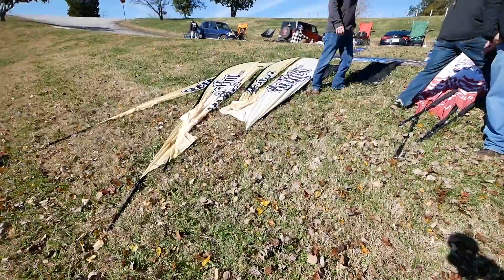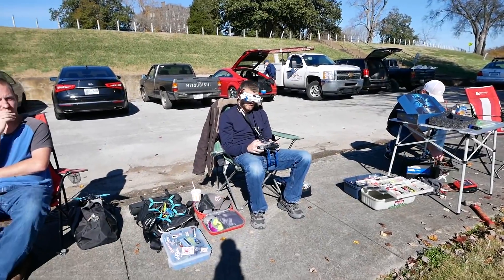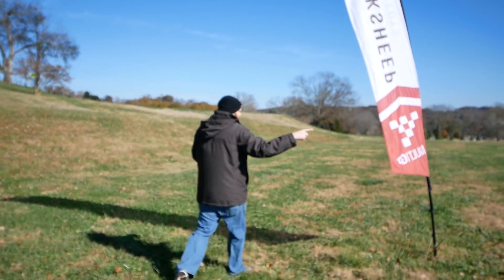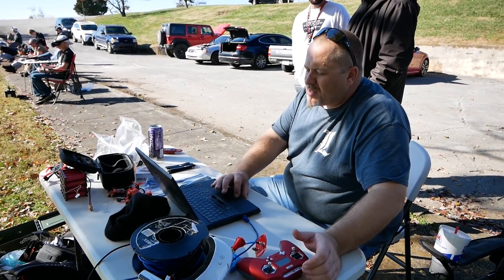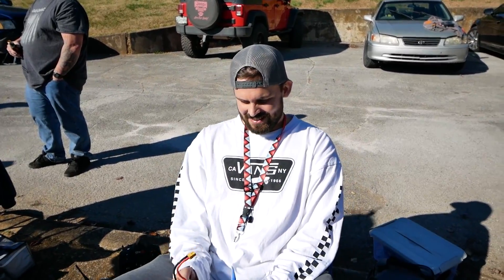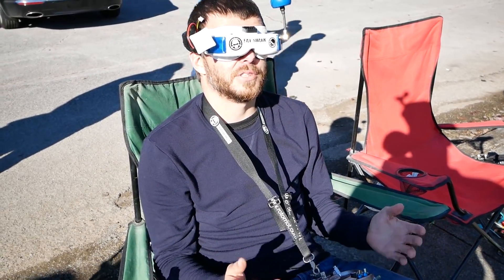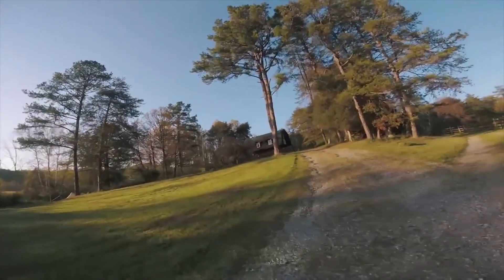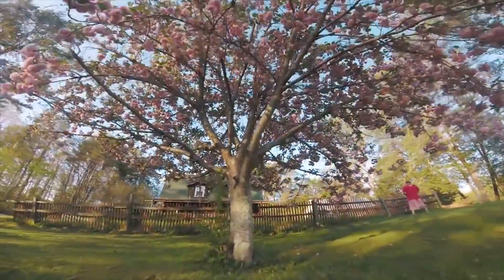Your first MultiGP Drone Race (what's it like?)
What's it like to attend a real FPV Drone Race? Want some tips for your first MultiGP drone race? This is the video for you.